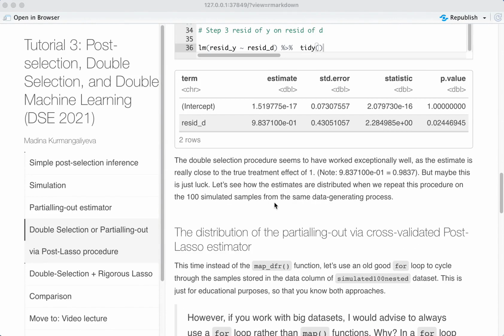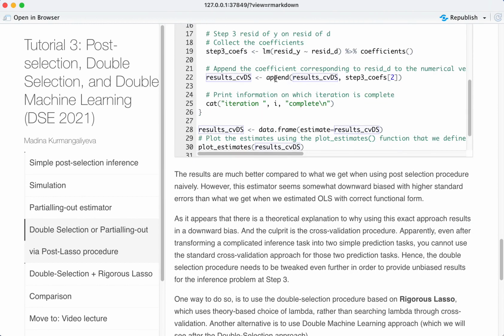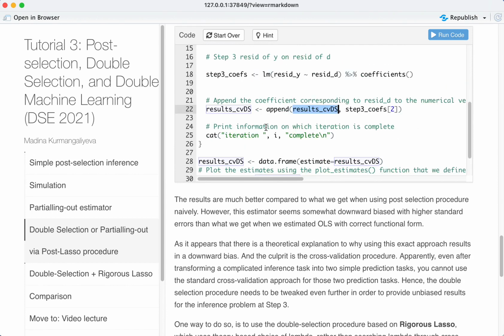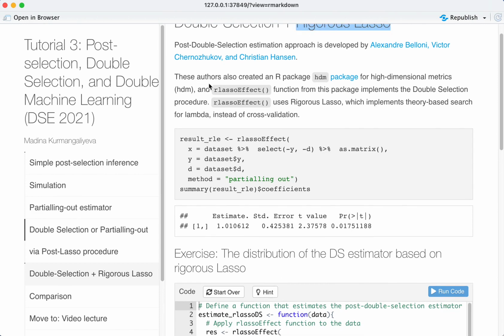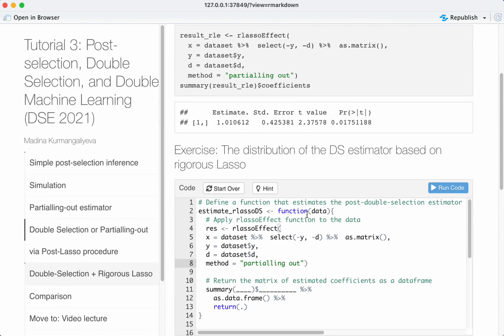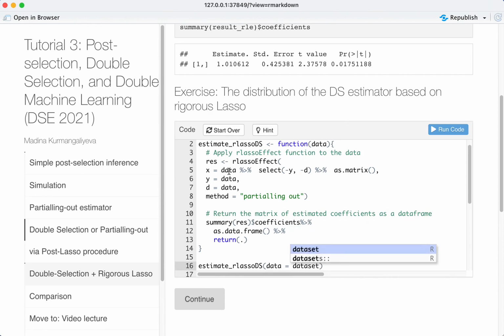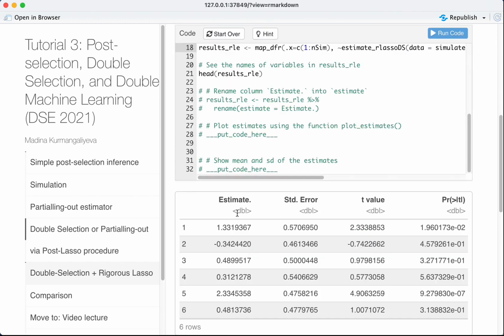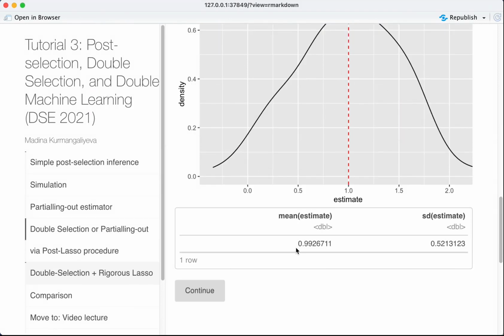Tutorial Double Selection estimator Part 6